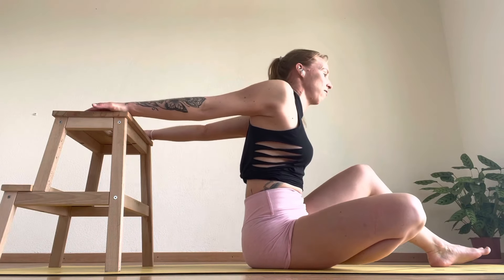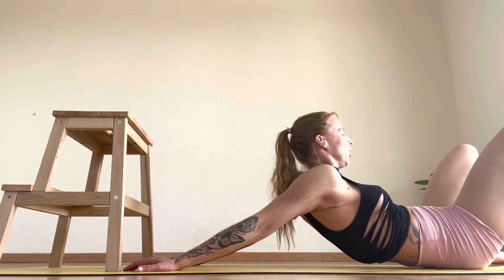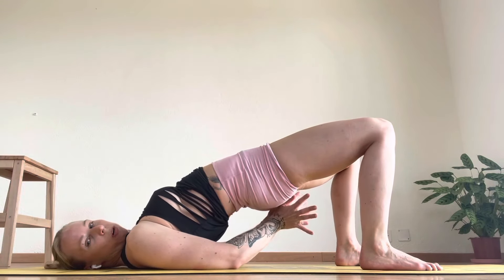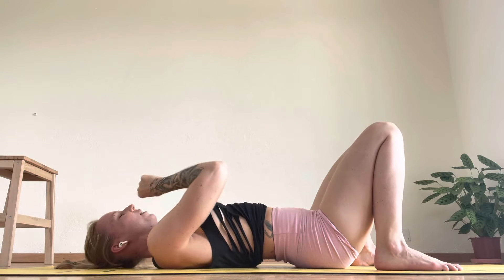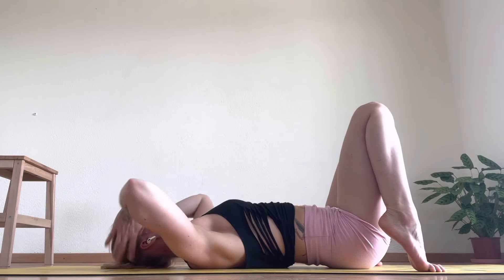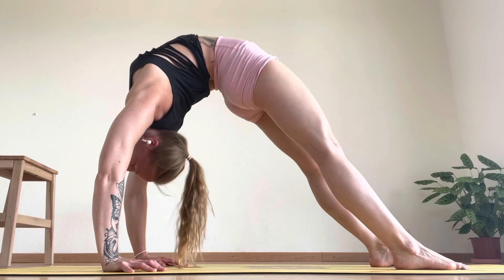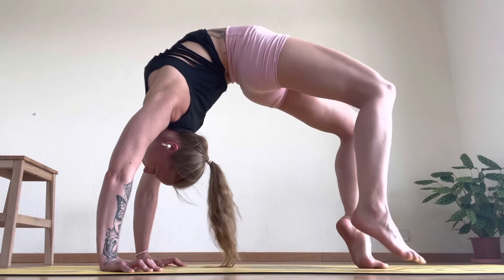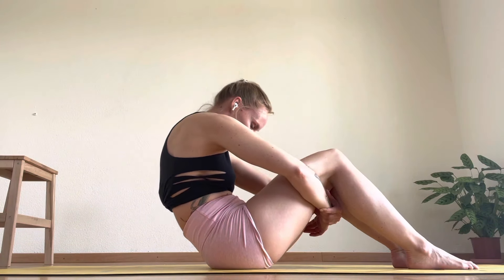Teachers Shoulder Opening Muscle Control Training - Yoga and Fitness with Rhyanna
Note from Moderator. Comments will stay on if you keep your comment appropriate. All comments are reviewed by YouTube before being posted. This is a great gift for Rhyanna by hiting the subscribe button and click the bell and you’ll get notified in your inbox when she posts  a new video. lets help her get to 600,000 subscribers. Her book Brave, Beautiful and Baring it All: by, Yoga teacher, Rhyanna Watson. on  Amazon.

Mat @liforme
Active wear: Wolven is an eco friendly ethical garment business for workouts, yoga and dance. They are garments that are 84% post consumer plastic and fight fast fashioned to stand for Mother Earth
Instagram: me on Moviing 600+ classes from 70+ instructors unlimited access to all for all levels.
Music: free playlist available for students and teachers